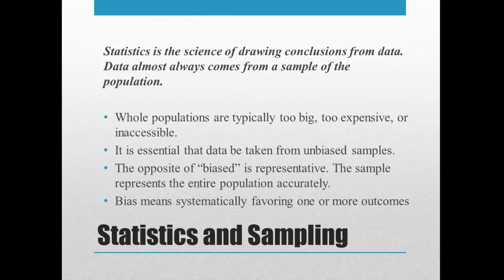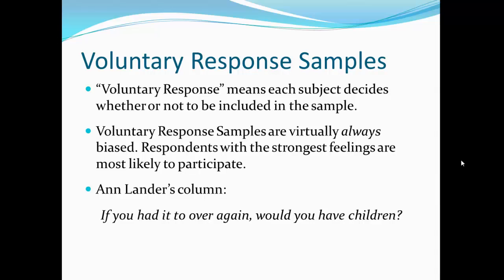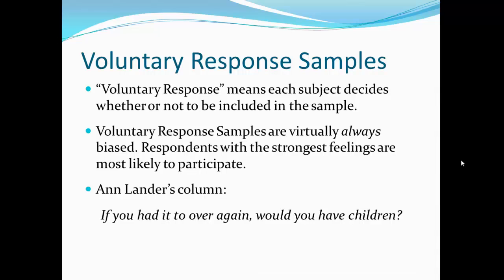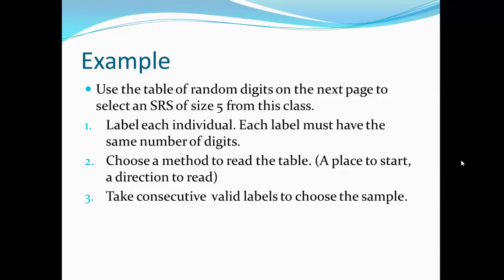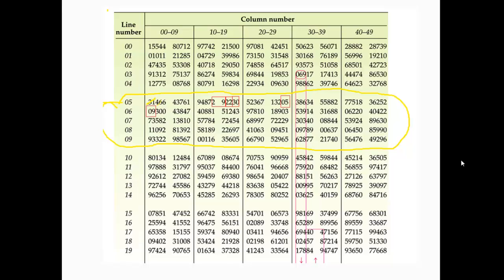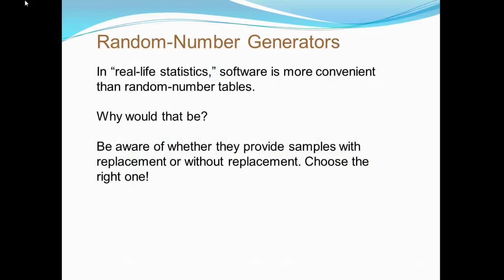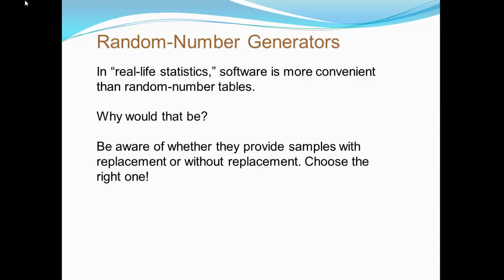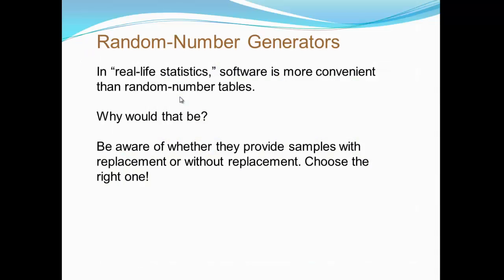Chap 1 2-3 Sampling, Part One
Simple Random Samples